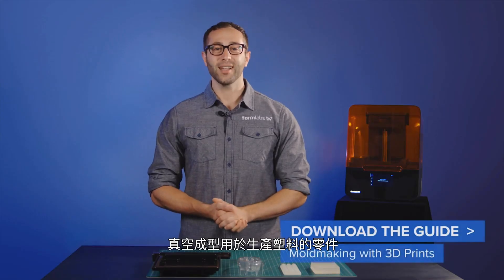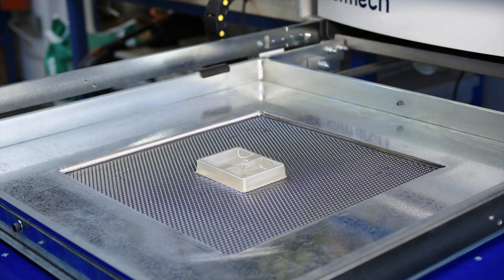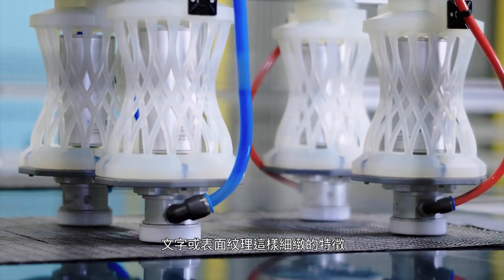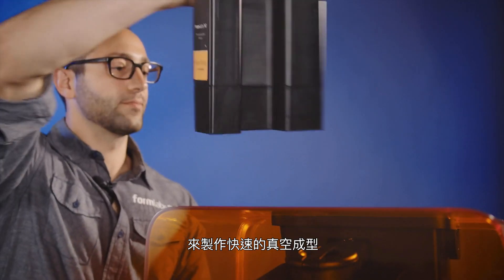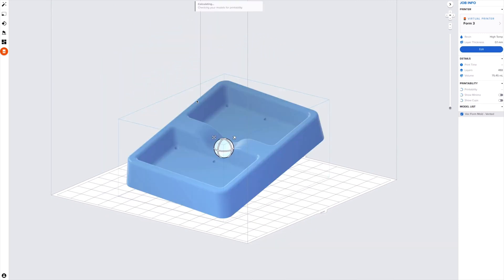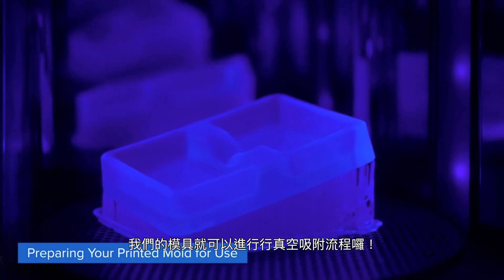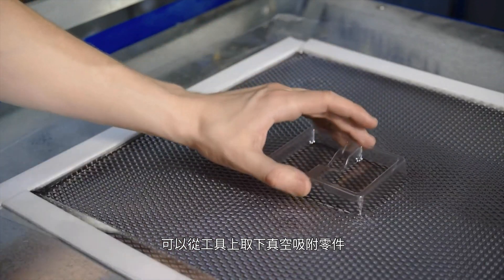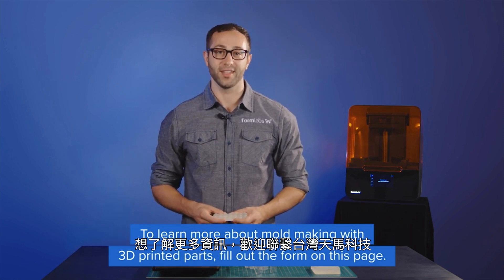如何用3D列印模具來製作真空吸附？原來這麼簡單？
原來3D列印也可以應用在真空吸附領域？
透過 Form3 3D列印機 與 耐溫達到攝氏238度的耐高溫樹脂
在短時間內就可以將模具列印出來囉！
模具能夠擁有超高的細緻度，還有良好的功能性～

再搭配真空吸附機進行真空吸附
真空吸附的物件就完成囉～～～～～
快速又方便！